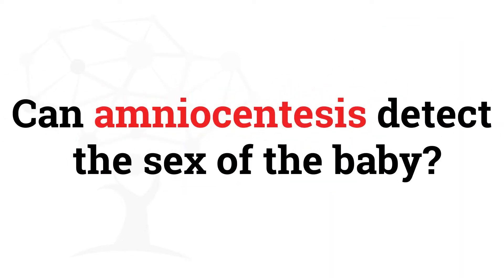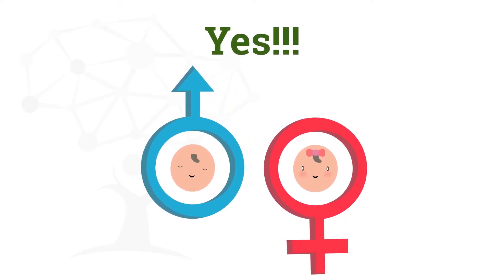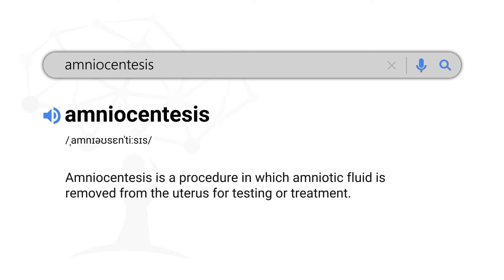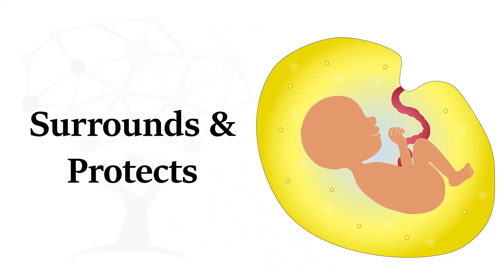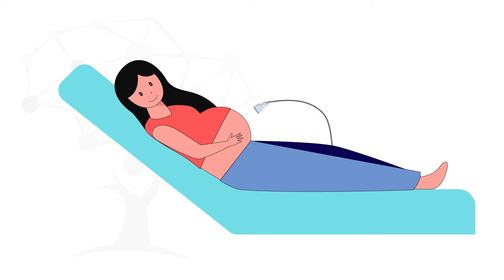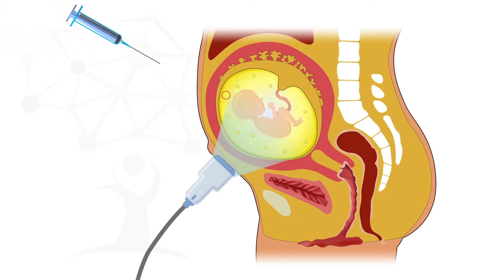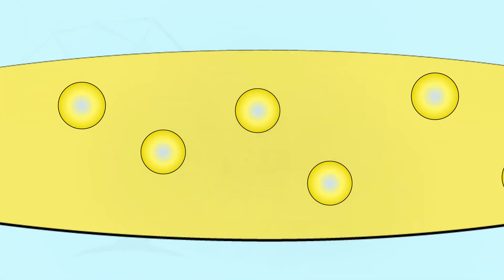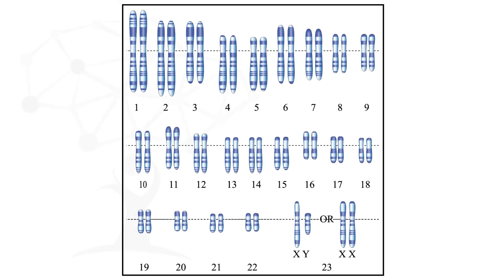Amniocentesis l Reproductive Health l Advanced parental Testing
Amniocentesis is a procedure in which amniotic fluid is removed from the uterus for testing or treatment. Amniotic fluid is the fluid that surrounds and protects a baby during pregnancy. This fluid contains fetal cells and various proteins.